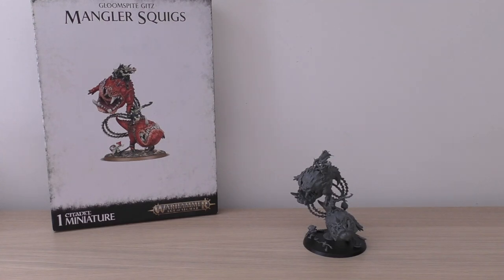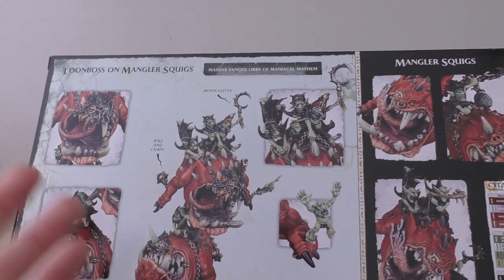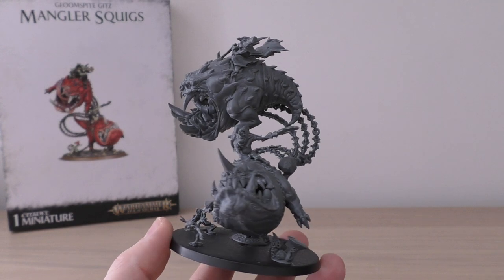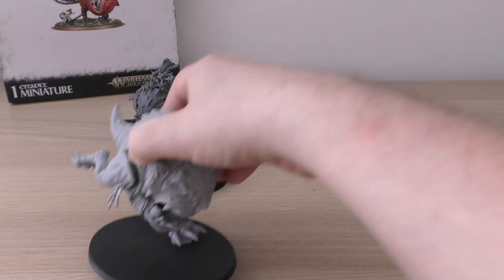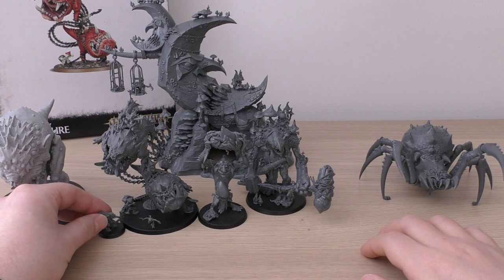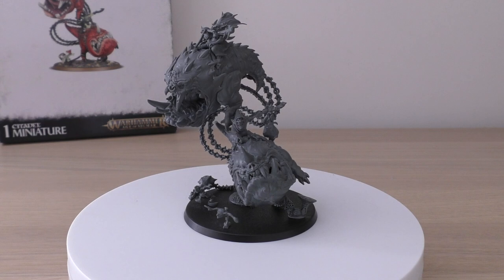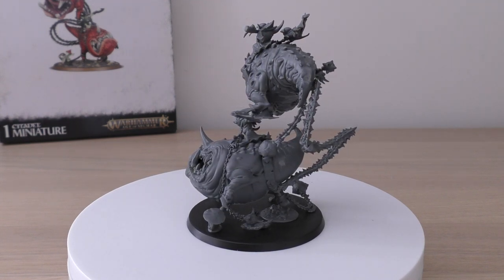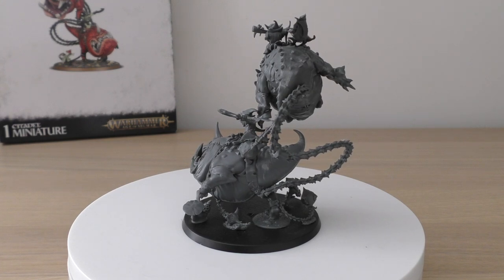Gloomspite Gitz - Mangler Squigs - Review (AoS)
**Ball and chain**
My review of the Gloomspite Gitz Mangler Squigs Squig from Games Workshop.